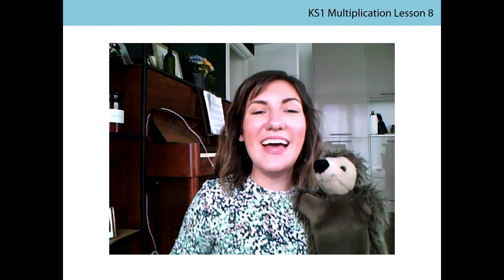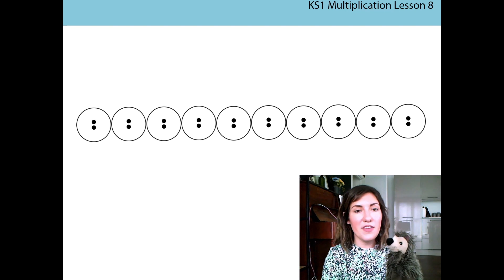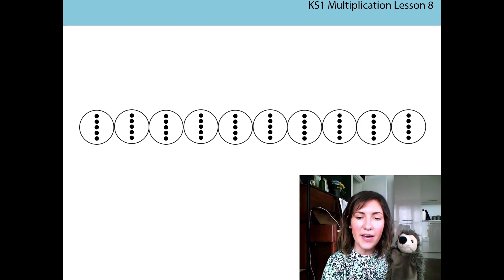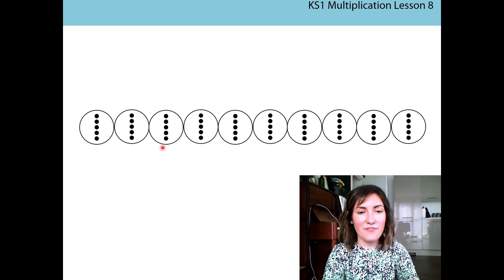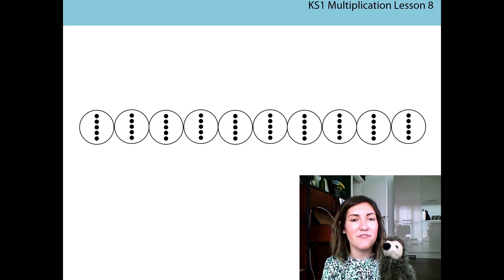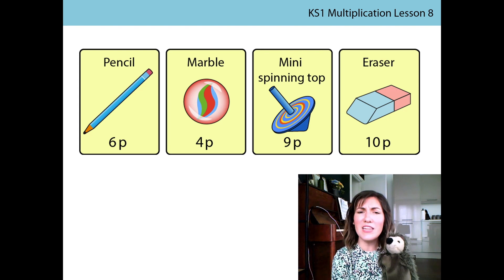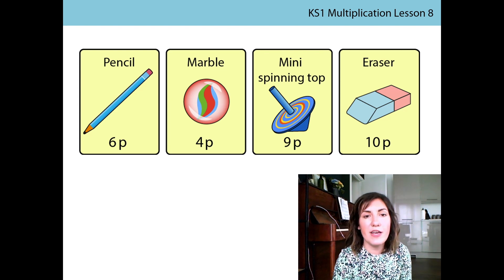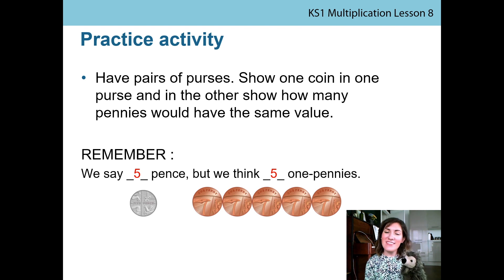8. Consider the value of 2p, 5p and 10p coins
The eighth lesson on multiplication, aimed at Year 1 and 2 pupils, in a series produced by the NCETM during the school closures period in summer 2020. For a full list of lessons aimed at all primary school age-groups, go